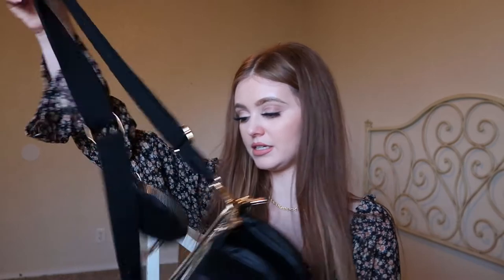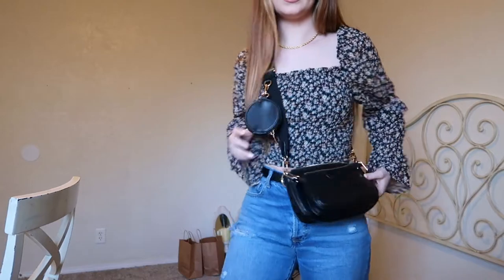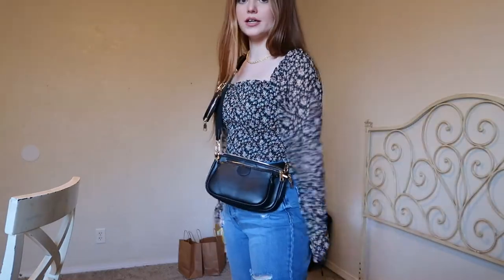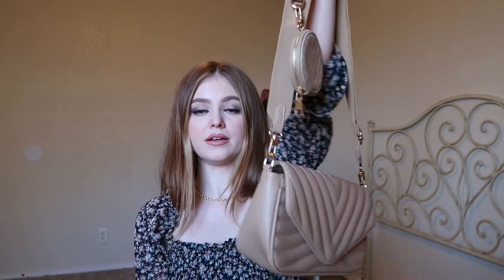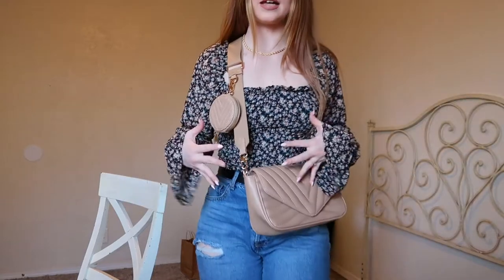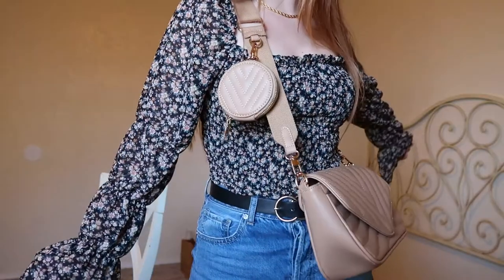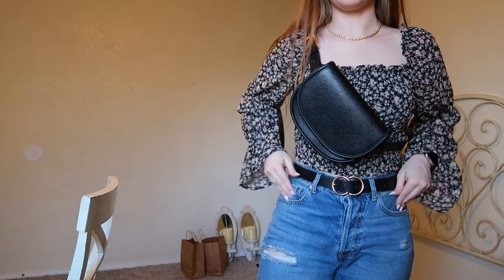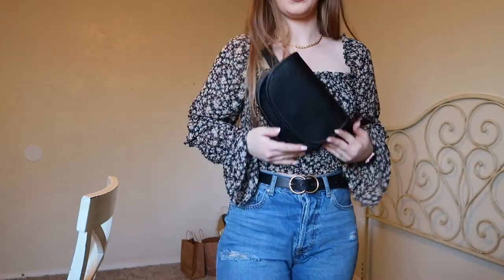MY HANDBAG COLLECTION | Affordable, Designer Dupe & Trendy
HELLO FRIENDS!
In this video I am showing you my entire collection of affordable handbags! These all look like they are luxurious, and expensive, but without the price tag. Let me know which one is your favorite!